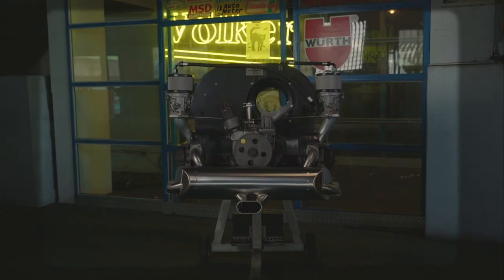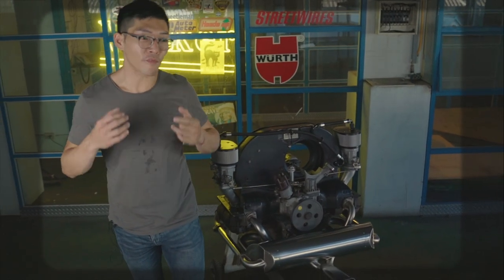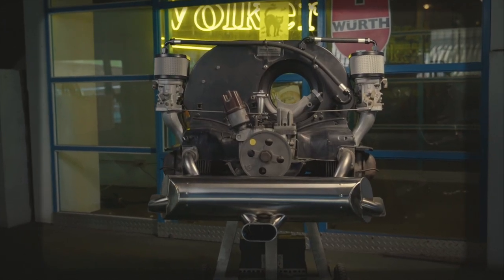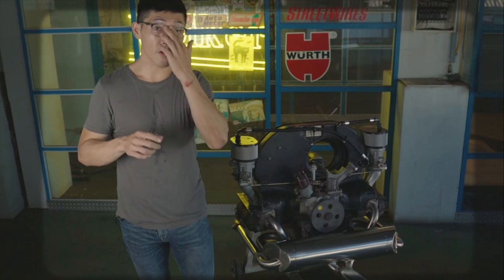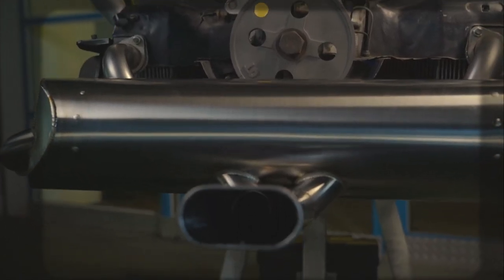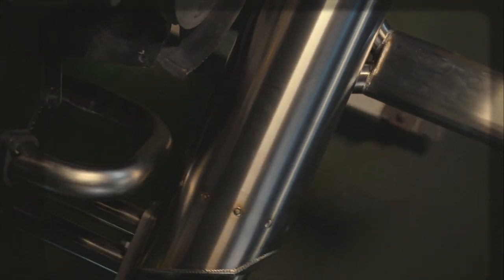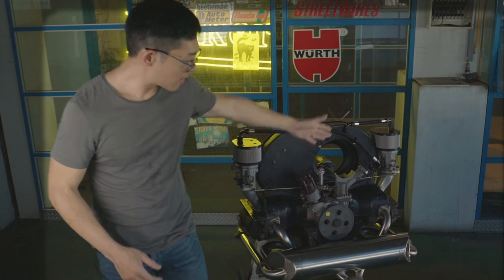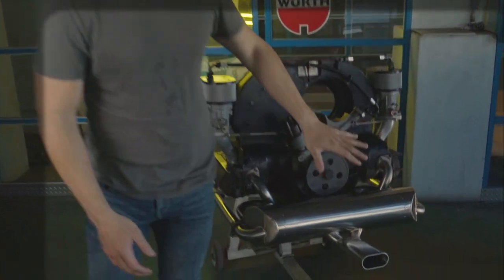Vintage Speeds Custom Sebring Exhaust for the VW, Bus and Karmann Ghia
Our custom Sebring exhaust.
Get the Sebring sound with the Bus, Beetle and Karmann Ghia.
The Sebring experience ready for show season.